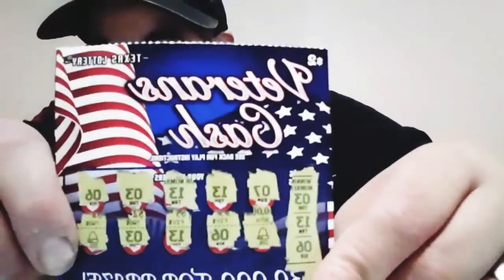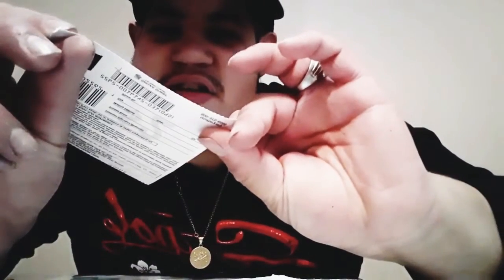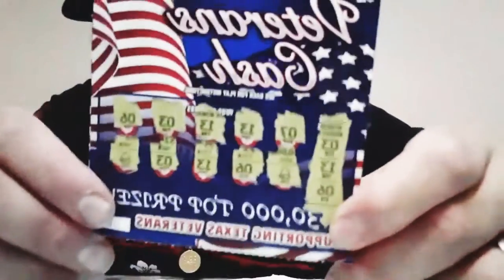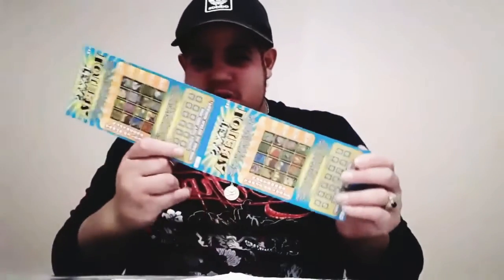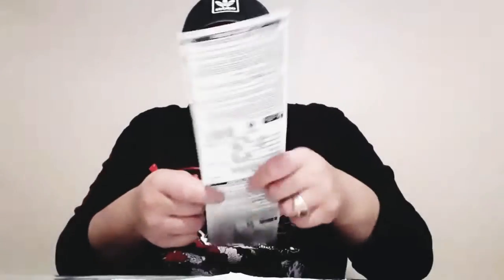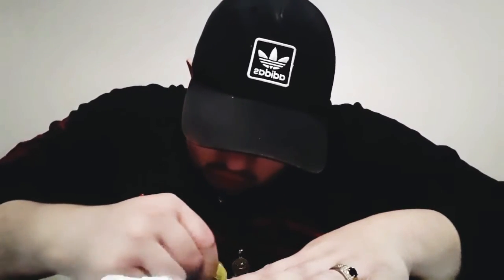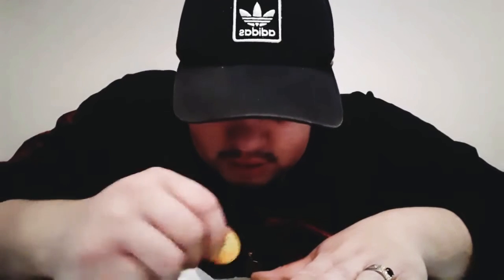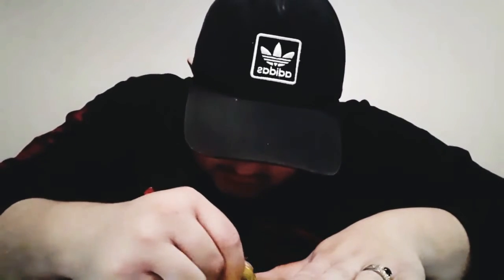20 $ went two stories 10 $ in each of lottery tickets and got my money back and more